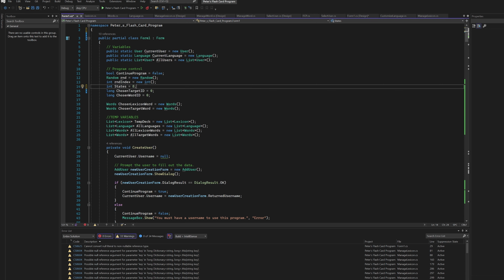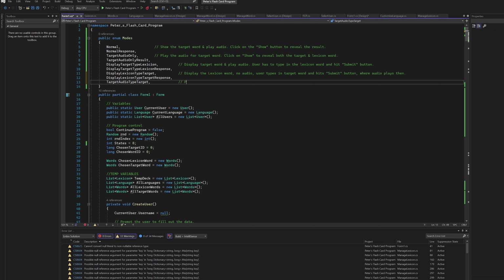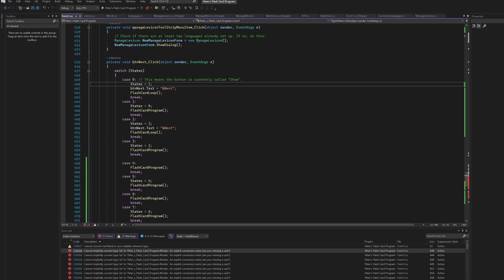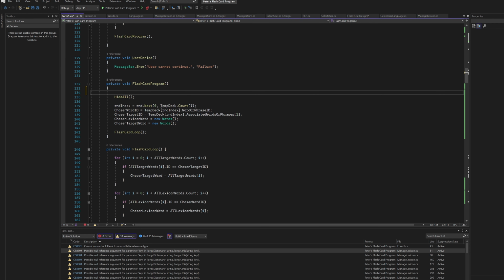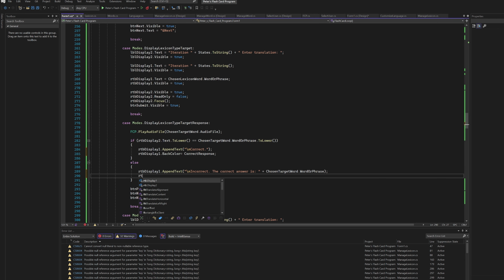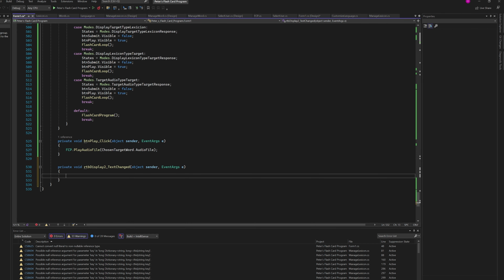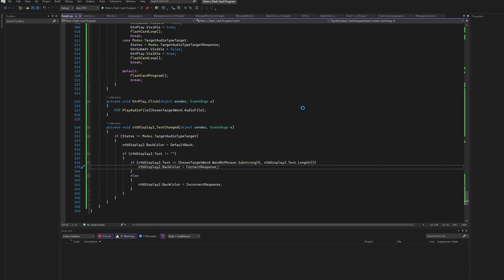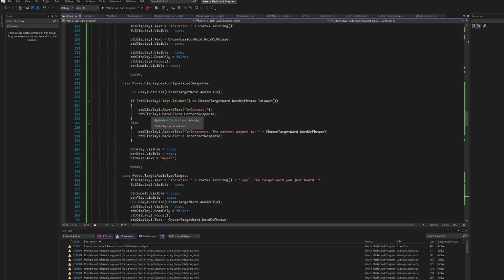Organizing with Enums & Providing Color Feedback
We update the Flashcard loop by using Enums instead of integers, and we provide some basic color feedback for correct and incorrect responses.